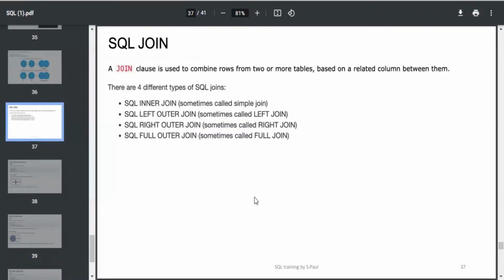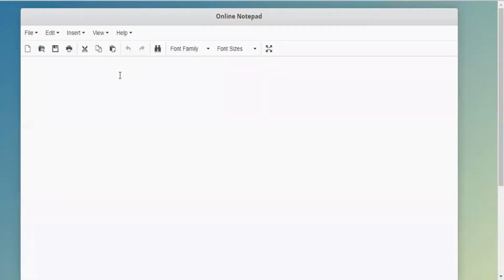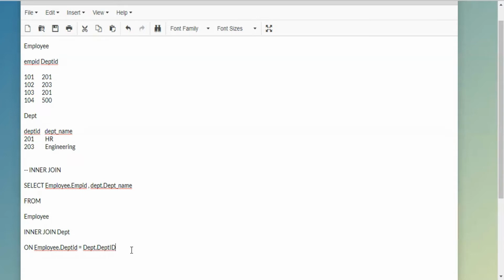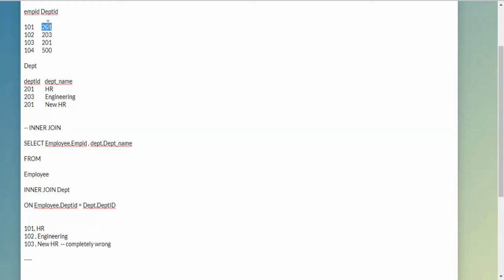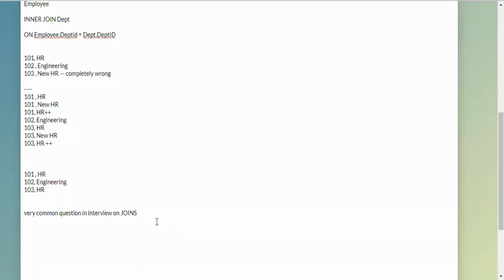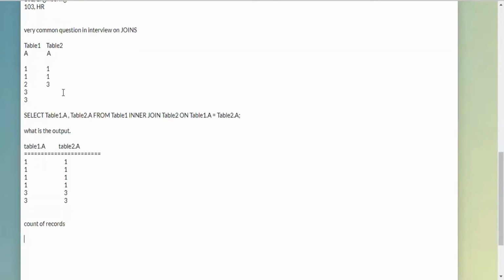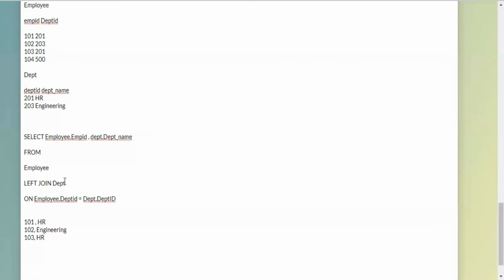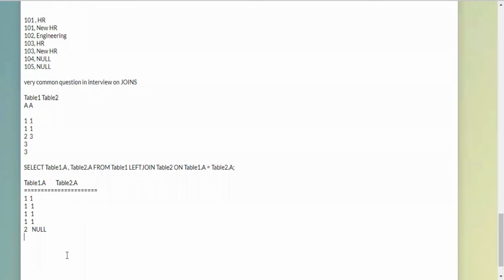SQL Tutorial 7 - SQL JOINS - INNER JOIN, LEFT JOIN and more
Hello All,